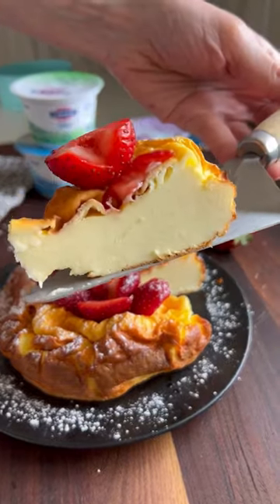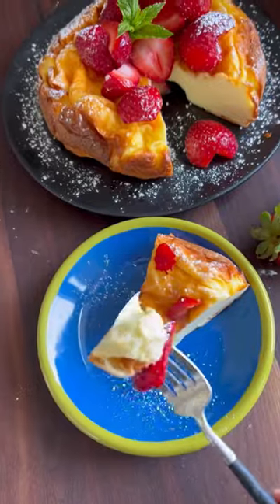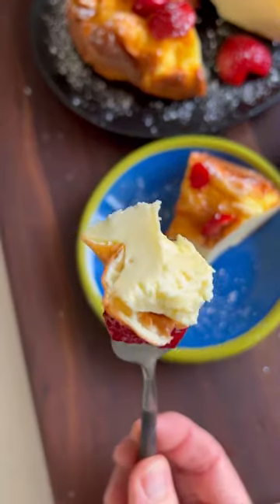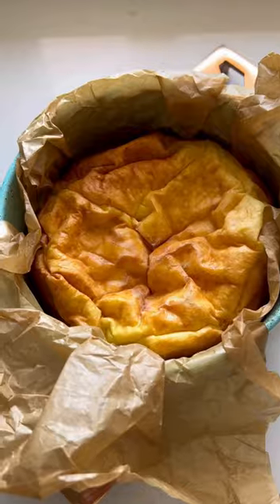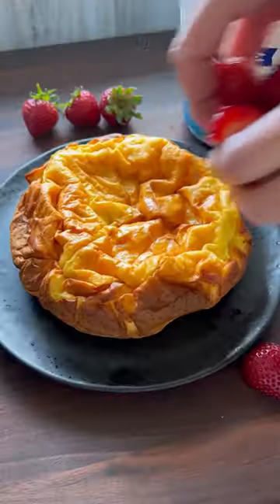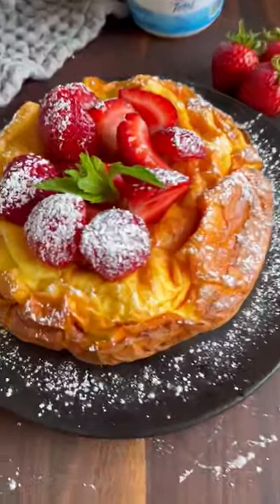We eat this Greek yogurt cake for weight loss